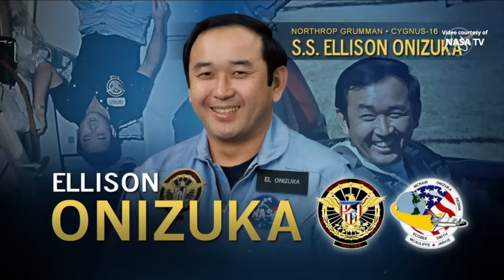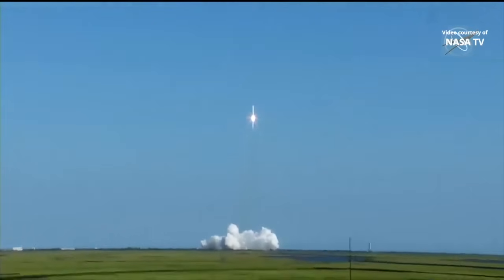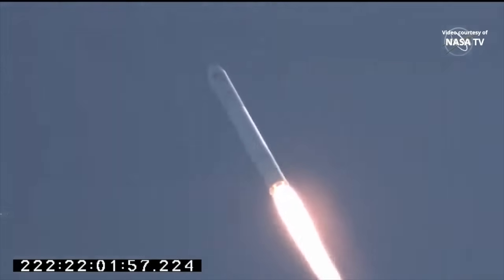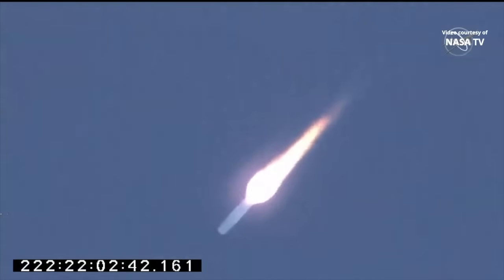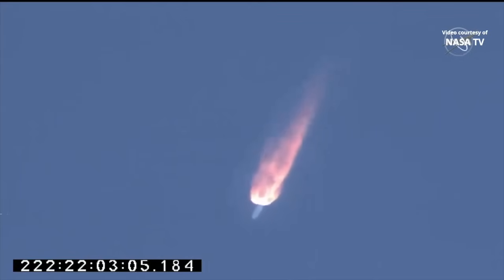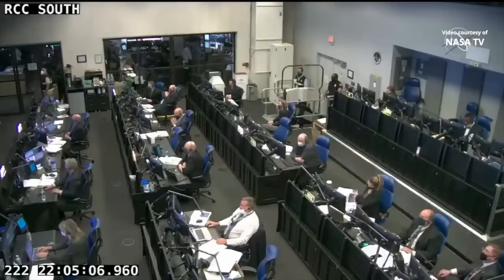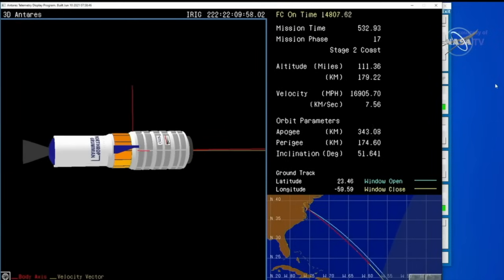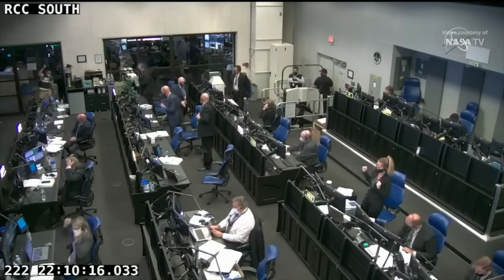NG-16 Antares launches S.S. Ellison Onizuka Cygnus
A Northrop Grumman Antares 230+ rocket launched the CRS-16 Cygnus spacecraft, dubbed “S.S. Ellison Onizuka”, from MARS Pad 0A, at NASA’s Wallops Flight Facility, Wallops Island, Virginia, on 10 August 2021, at 22:01 UTC (18:01 EDT). For NASA’s Commercial Resupply Services-2 (CRS-2) NG-16 mission, Cygnus delivers approximately 3720 kg (8,200 pounds) of research, crew supplies, and hardware to the International Space Station and is scheduled to arrive on 12 August 2021. The NG-16 Cygnus Cargo Delivery Spacecraft is named in honor of Ellison Onizuka, the first Asian American and the first person of Japanese origin to reach space.
Credit: Northrop Grumman/NASA/Brian Bonsteel/Terry Zaperach